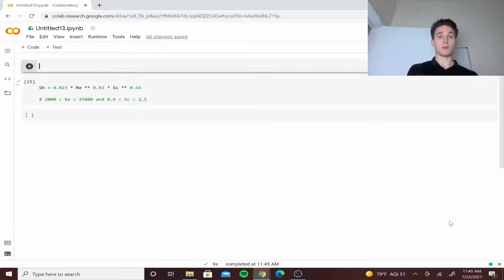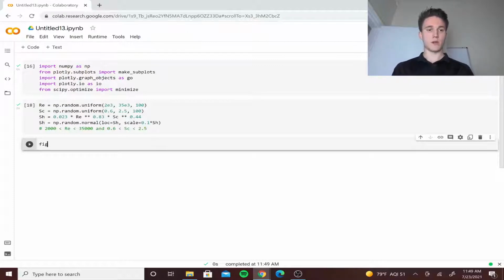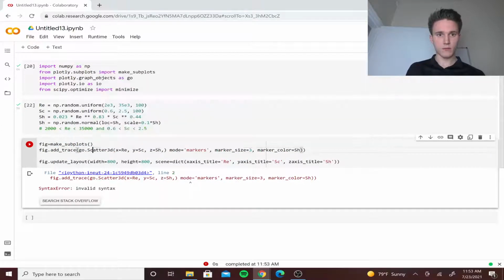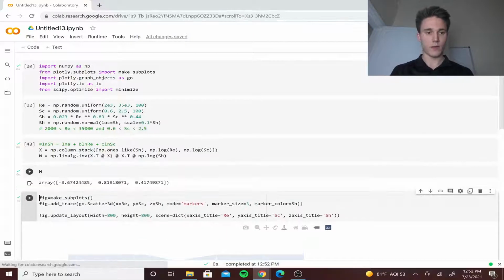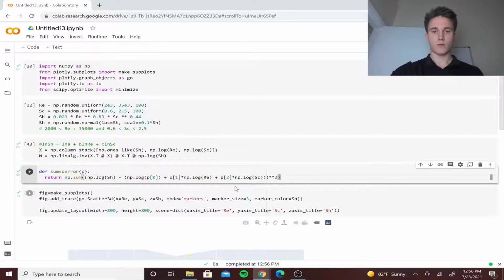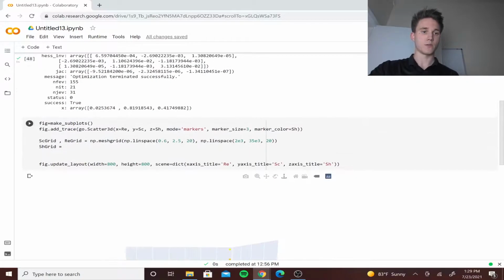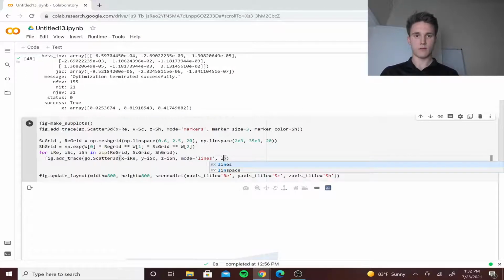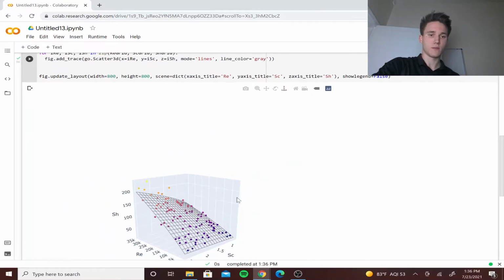Part 2 Exam 2